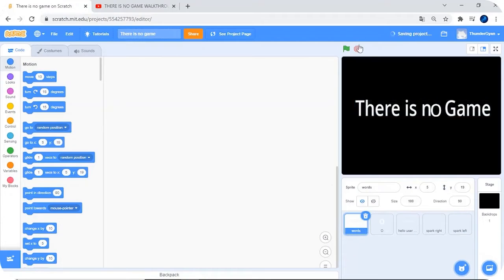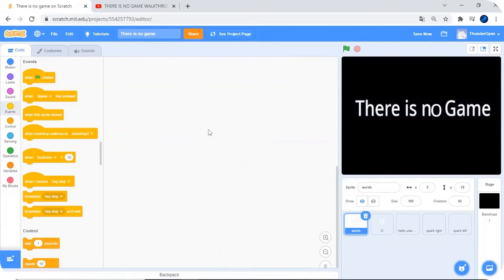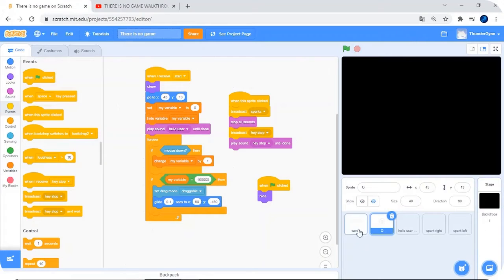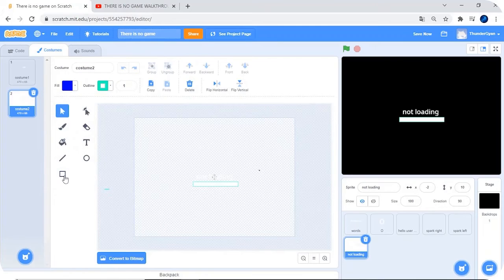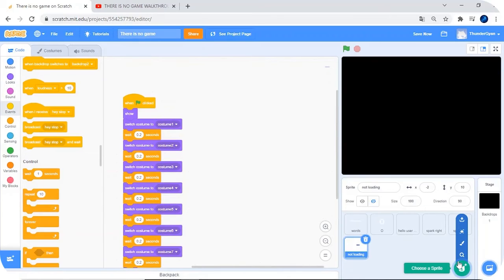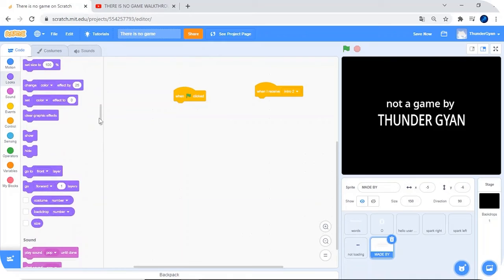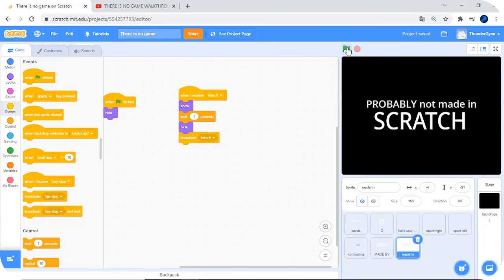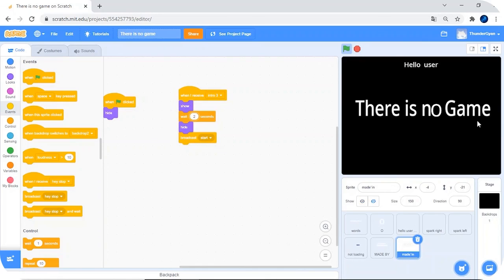How to make THERE IS NO GAME in Scratch Part 4 Intro || Thunder Gyan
How to make THERE IS NO GAME in Scratch || How to make There is no game || Thunder Gyan .
Guys in this video i taught u how How to make THERE IS NO GAME in Scratch intros.

Sorry for the too loud sound.